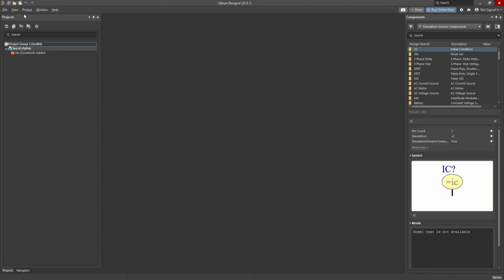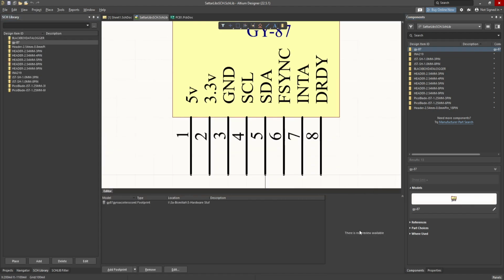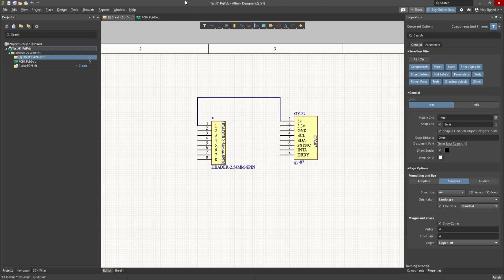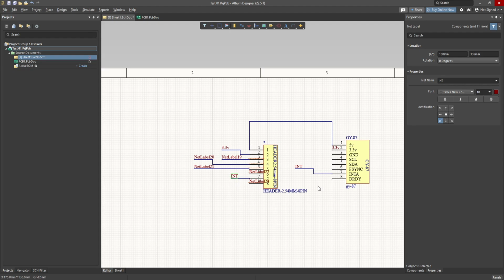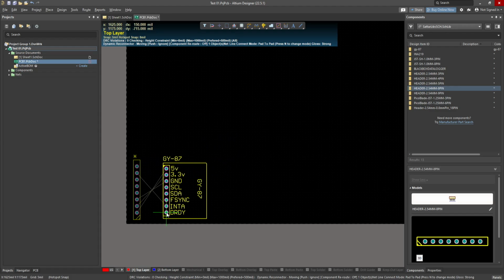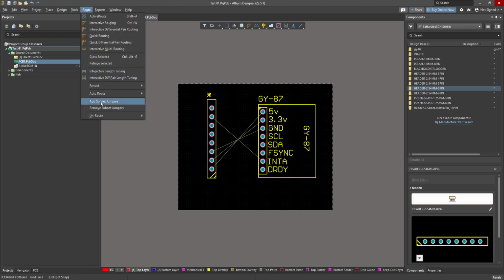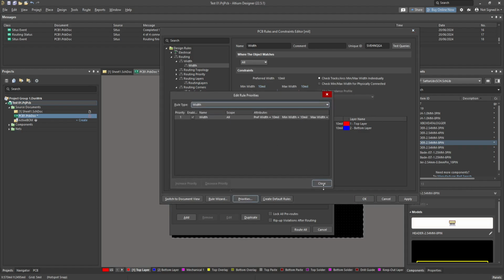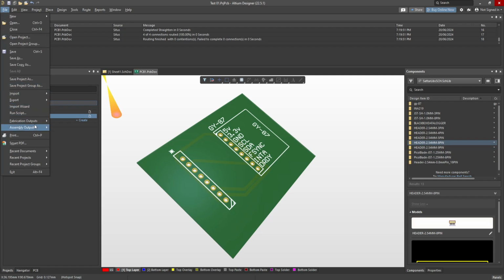Altium #1 - Make your first PCB in easy and simple way | Altium Schematic and PCB Footprints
This video describes step by step procedure of how to get started with Altium PCB design using simple and concise steps.

No extra or prolonged description of steps!

The video just gets you going with power of Altium and makes it easier for the learner to explore the advanced features of Altium software.